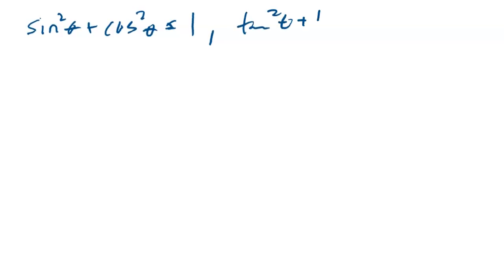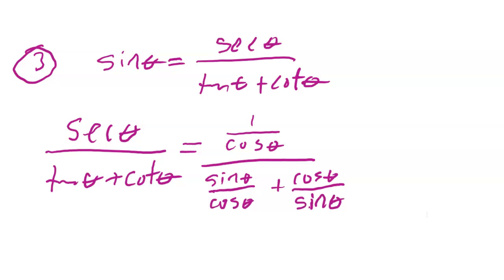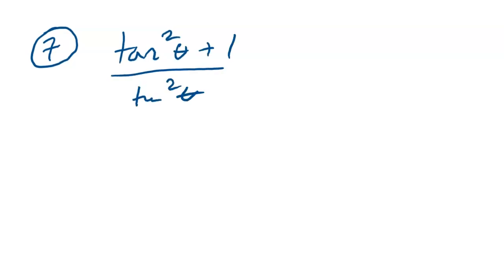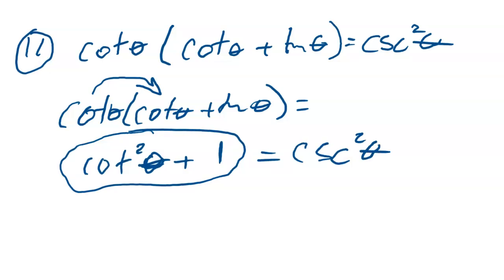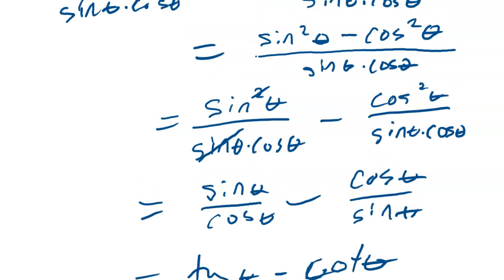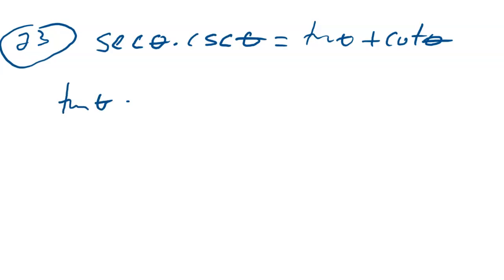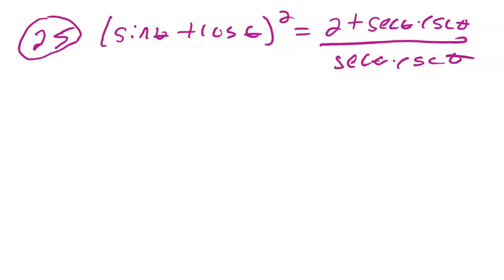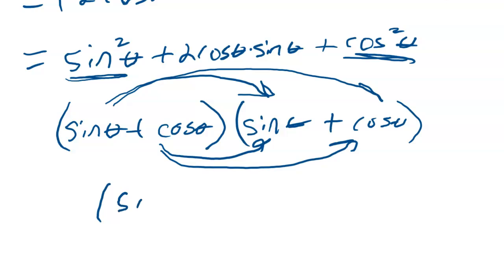Alg2H Analytical Trigonometry Verifing Idnetities Day I